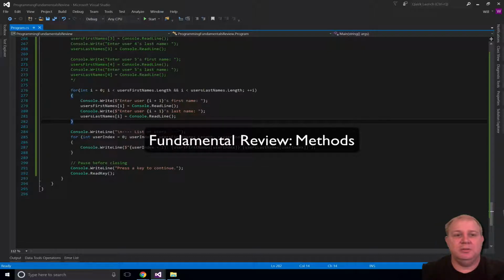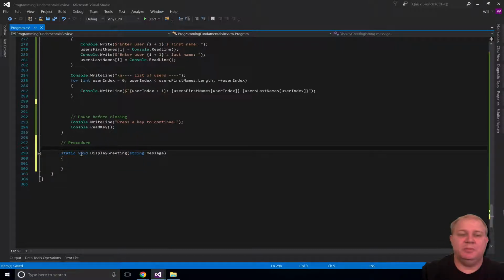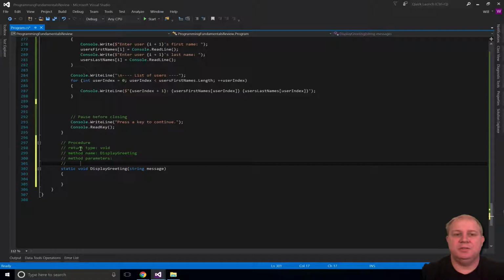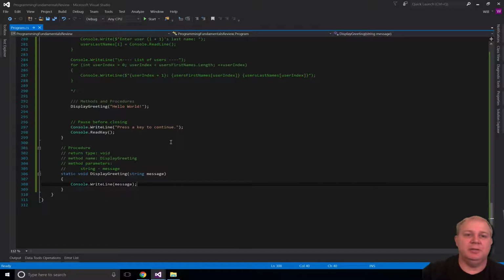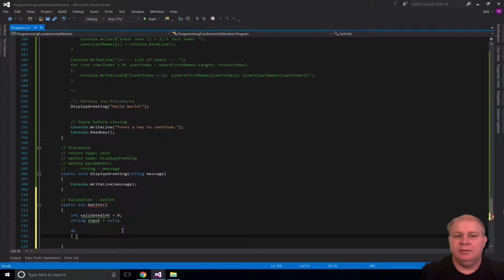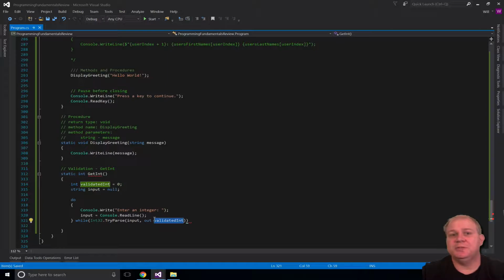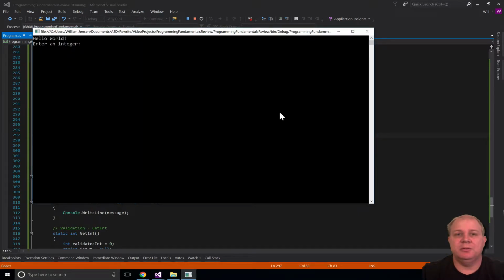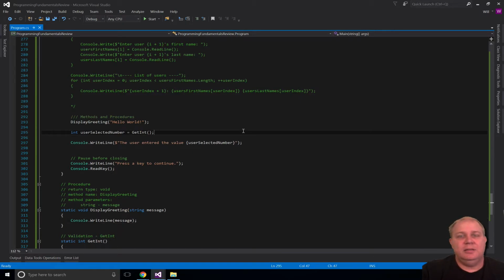Fundamentals Review: Methods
Talk about Methods, Procedures, How to use them, and why you want to use them.  Basic validation method used as an example.